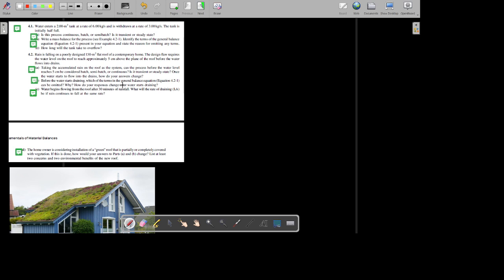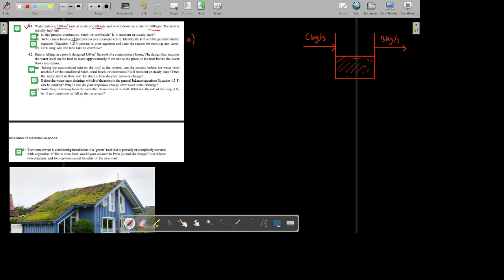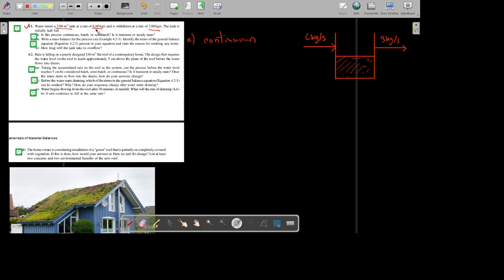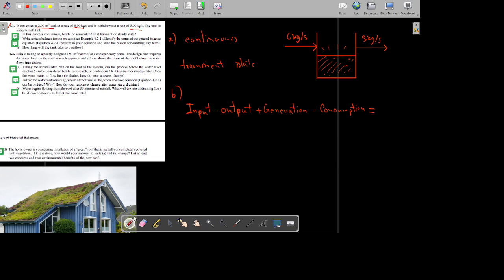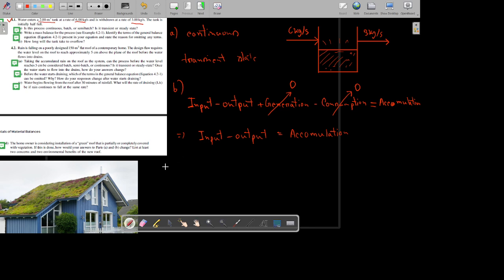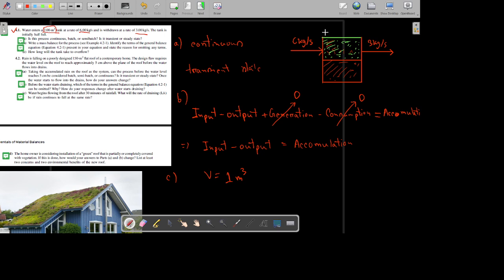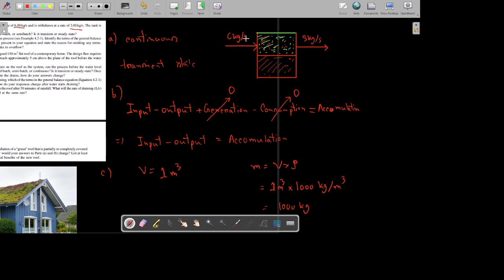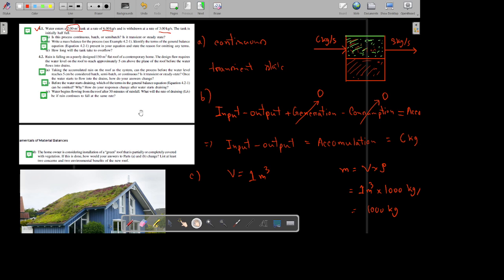4.1)Elementary Principles of Chemical Processes, 4th Edition, Chapter 4